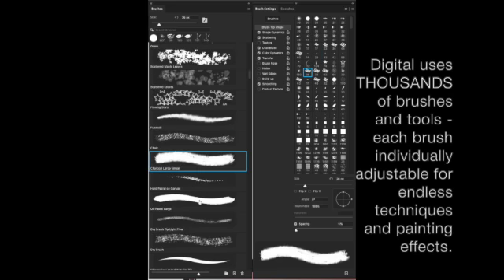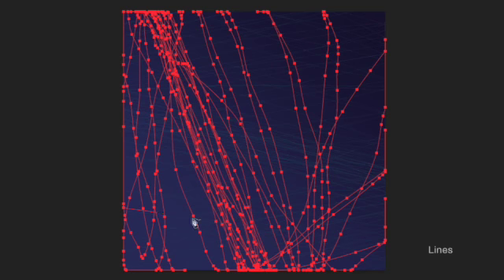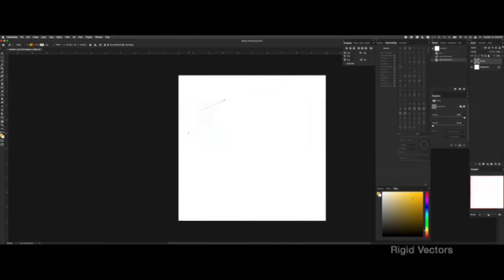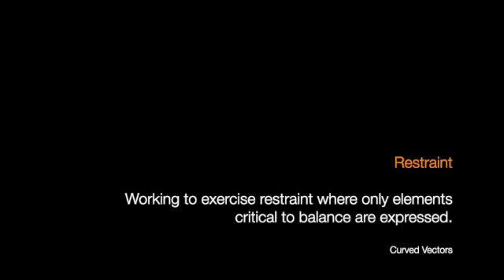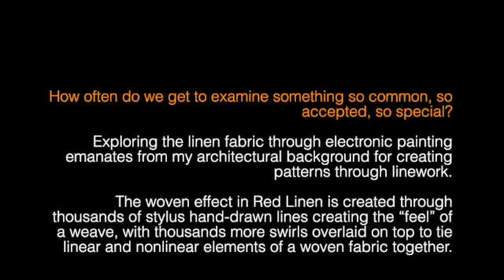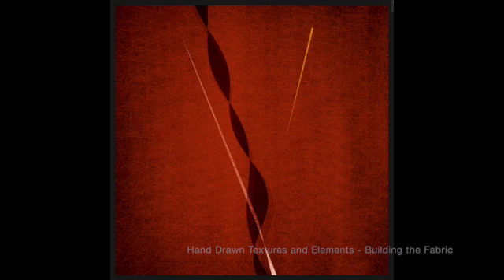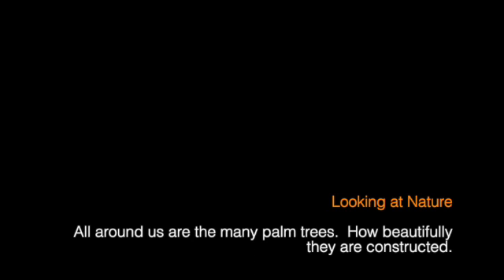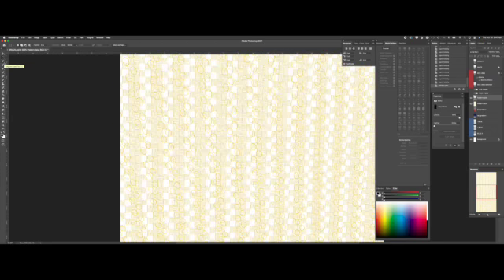REESE SCHROEDER Digital Painter SD 480p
A brief video produced for the Artists Center at the Galen, Palm Desert, CA demonstrating basics of how I create my artworks on the computer.